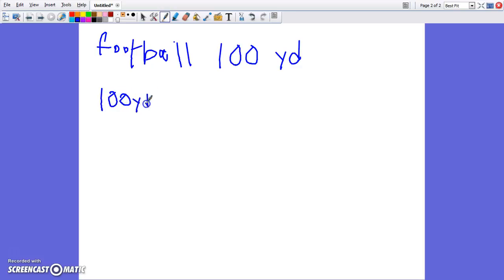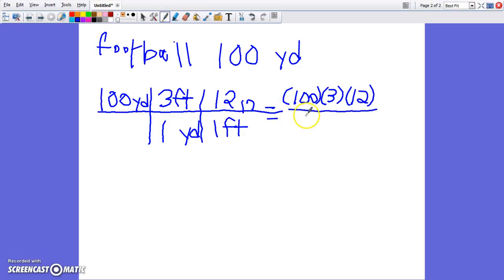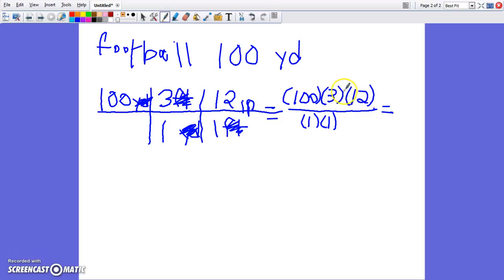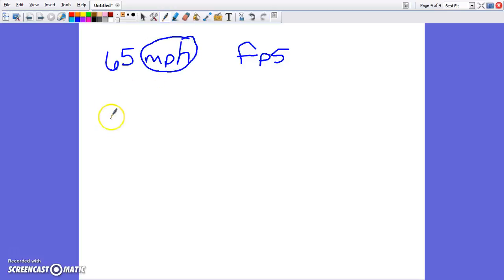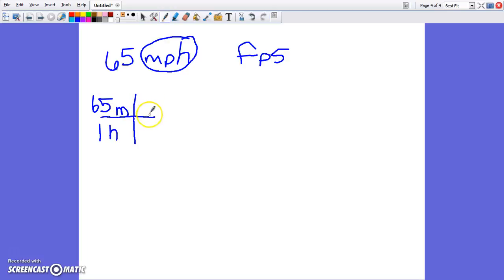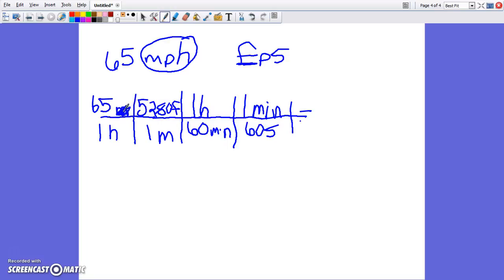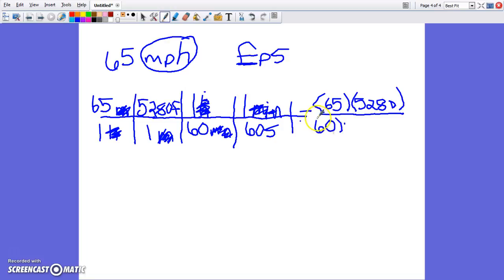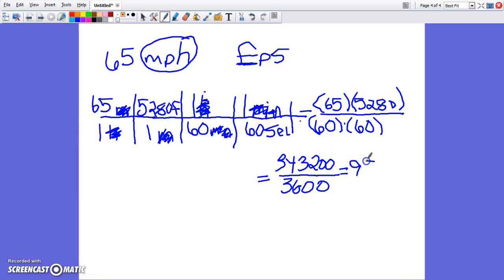Practice Problems Dimensional Analysis